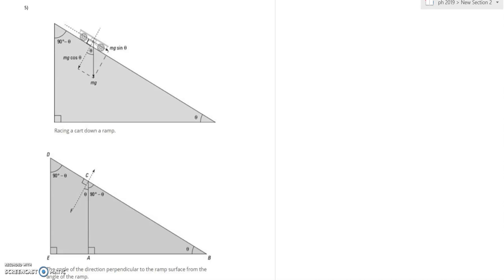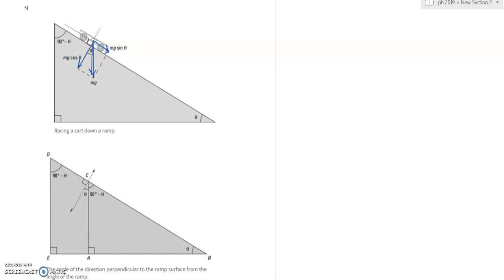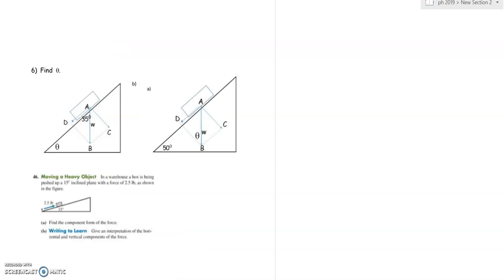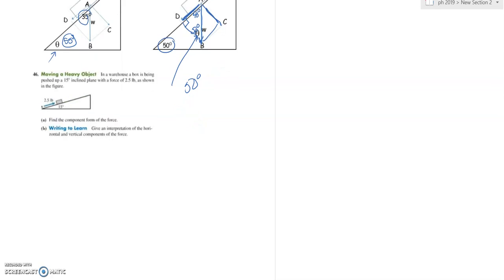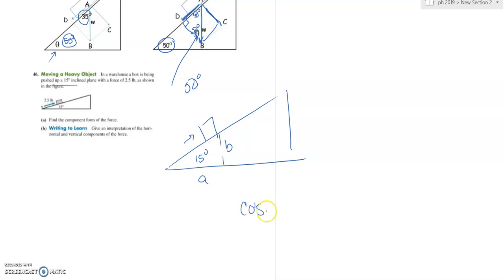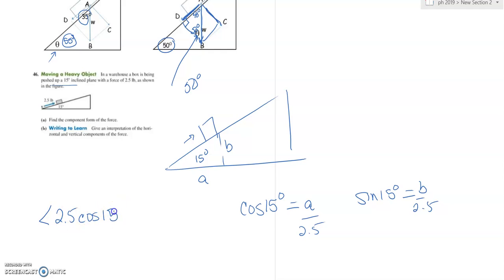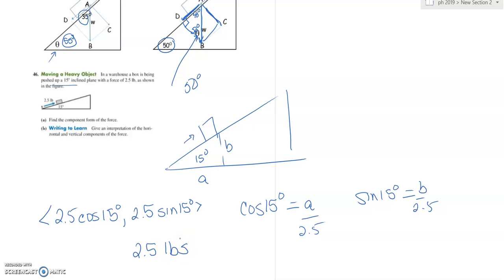notes 6 1day2 part 3